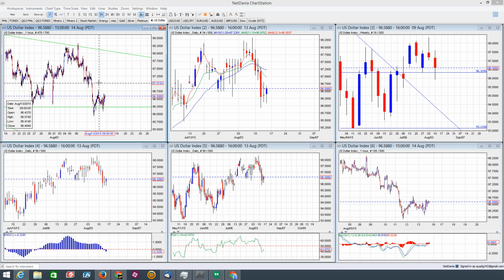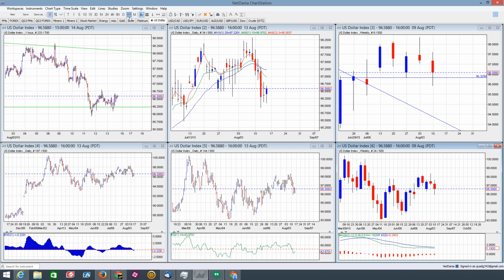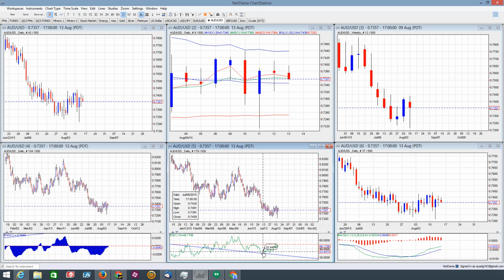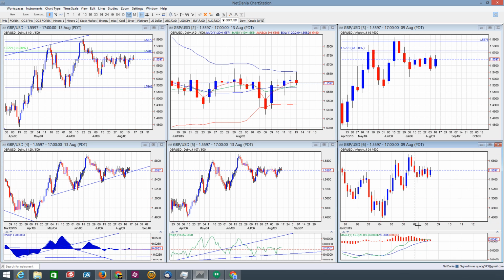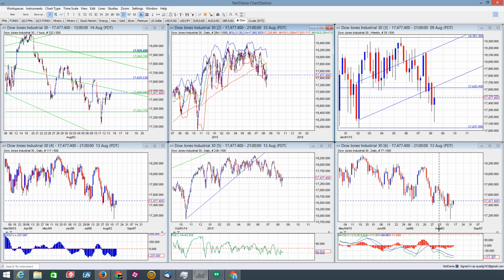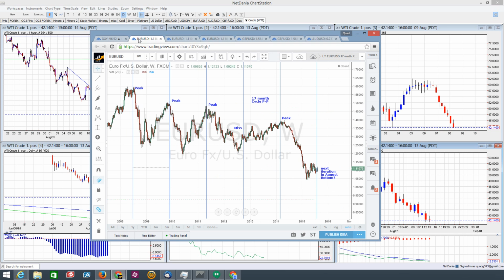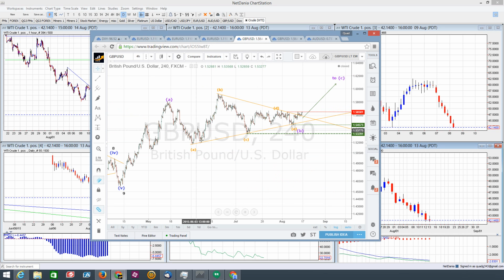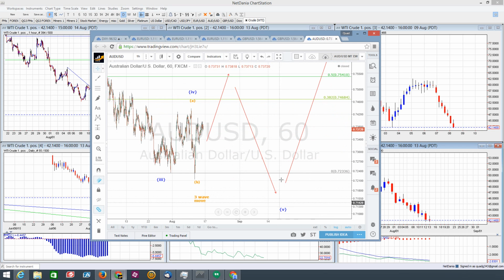EotWMR 8 14 15 Periphery